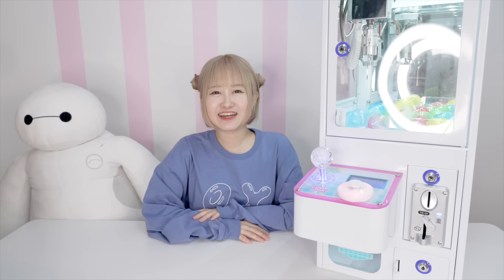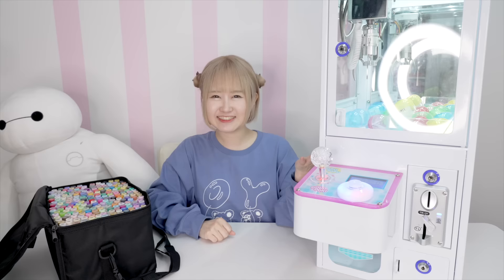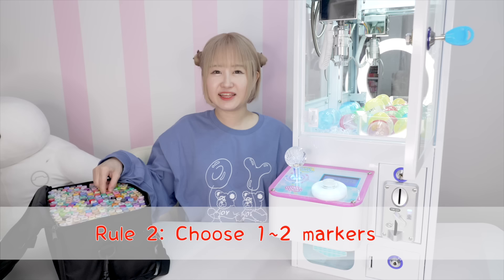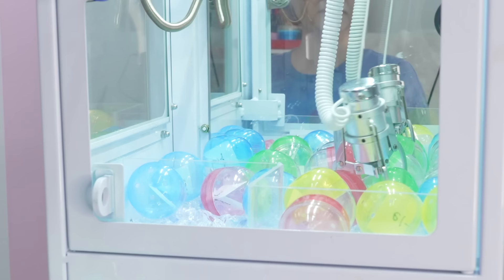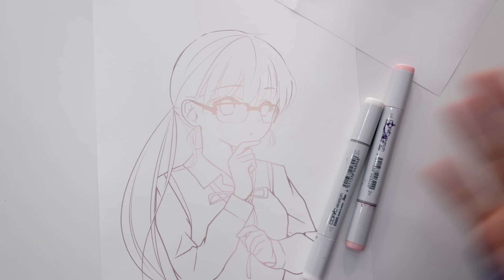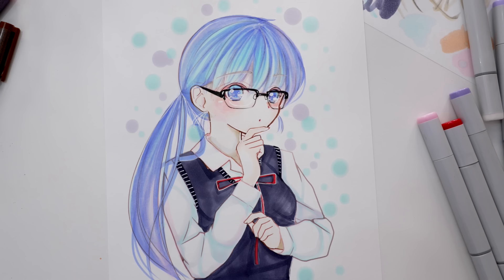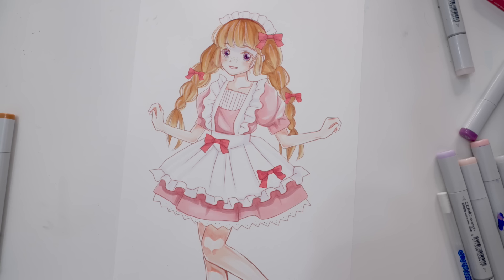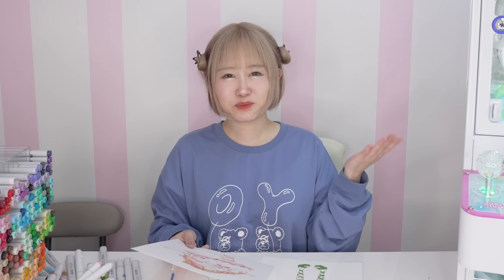CRANE GAME controls what I draw!? and it was a disaster... lol